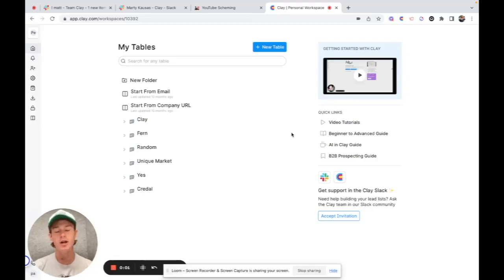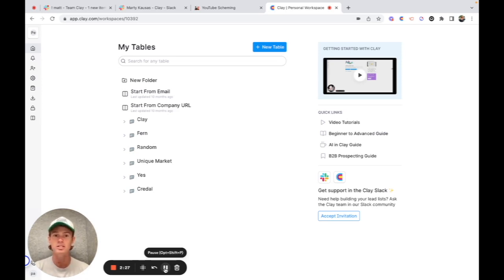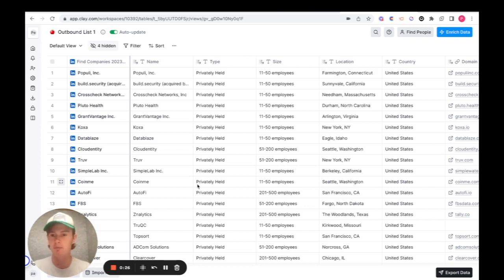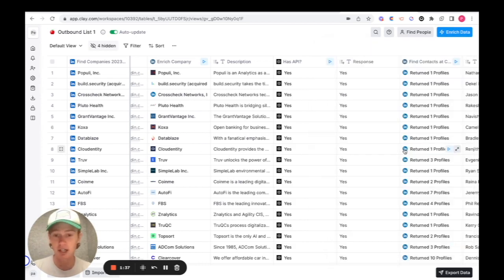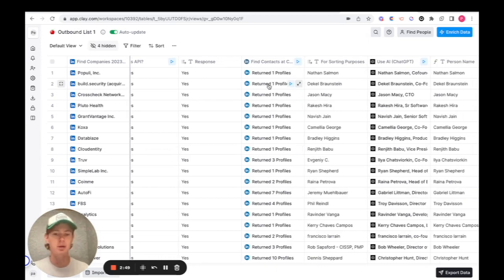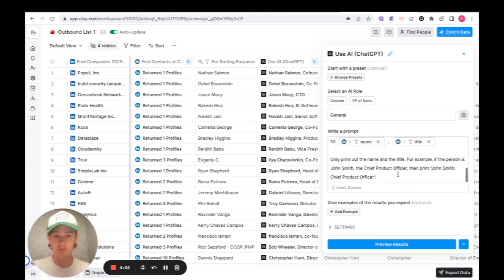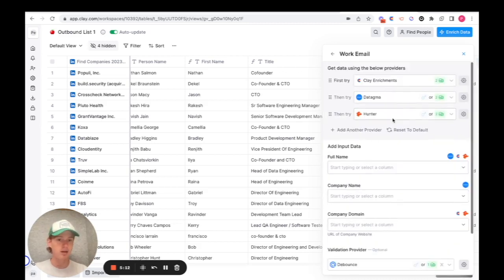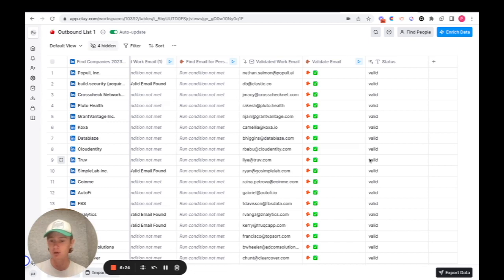Creating a Killer Prospect List that Matches Your Exact Target Audience | The Laser Beam Approach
2. How to Scrape Data from Any Website on the Internet (B2B Sales) | Clay Sales Prospecting

In this video, we're going to show you how to create a hyper-personalized, hyper-targeted lead list for your cold outreach needs.

Before, the best approach was either to:
-Create a huge lead lists of unqualified prospects and unverified emails
- Manually reach out to each lead with a personalized message.

Now, you can find people in your exact ICP, at scale, in minutes.

We go through how to create a lead list, enrich them, qualify them, and make sure their emails are validated.